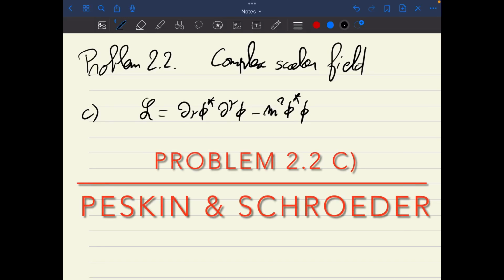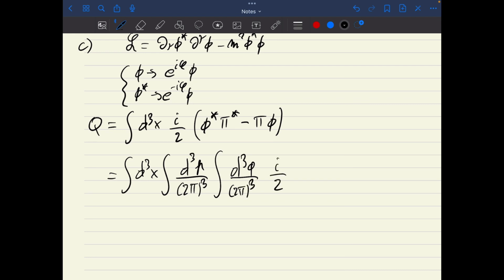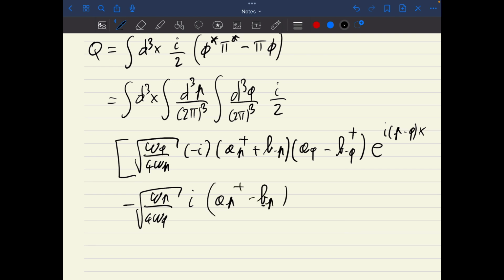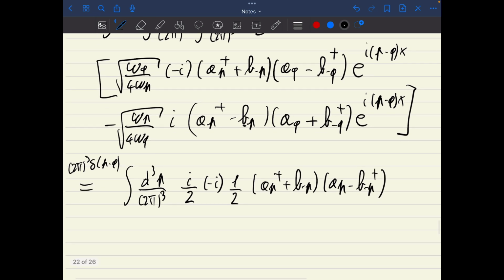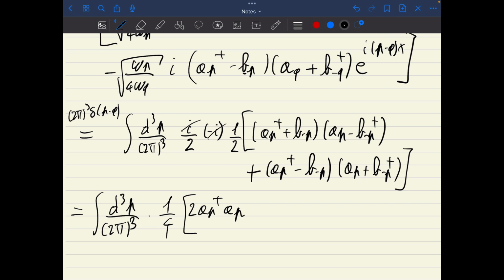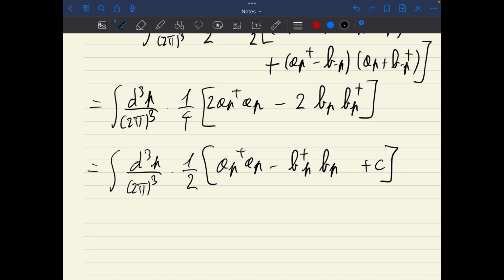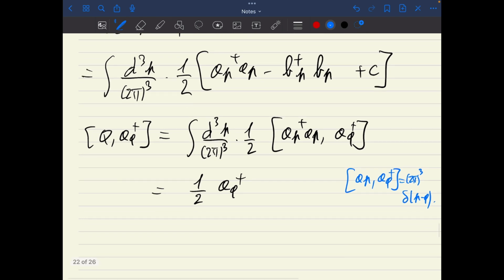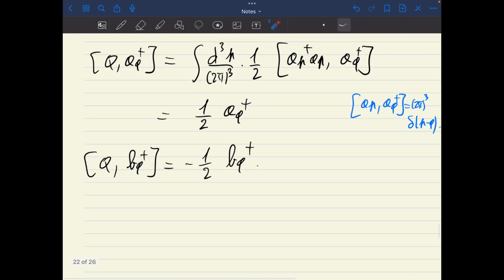[QFT Peskin & Schroeder] Problem 2.2 c) solutions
The charge associated to the global phase symmetry of the complex scalar field theory !